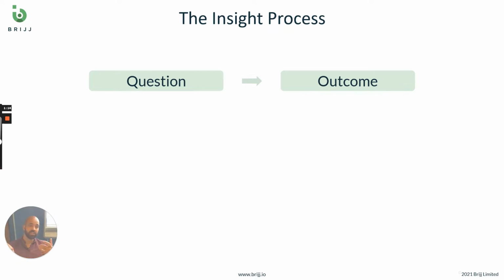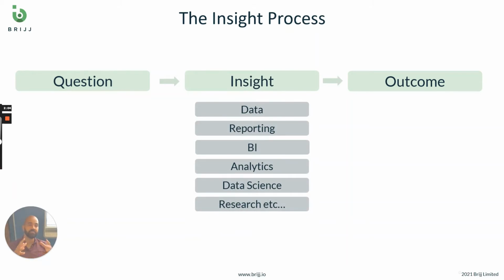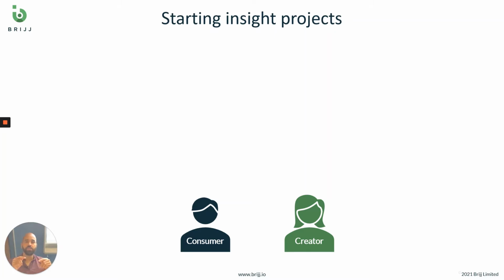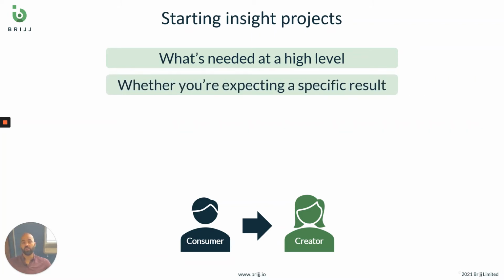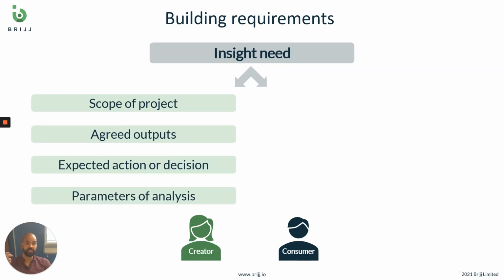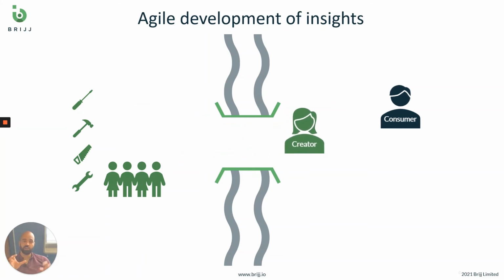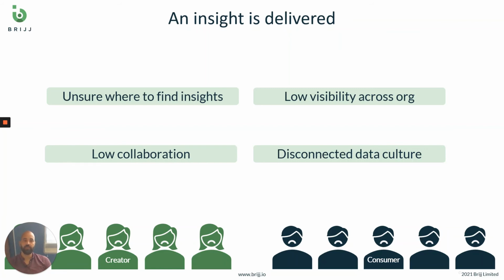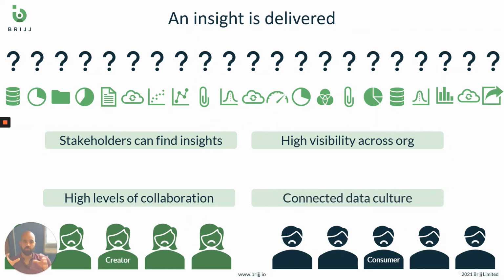The Insight Process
Managing a data, analytics or insight project  is the process of taking a question, all the way to an outcome. Learn the high level stages of a project as defined by Brijj.